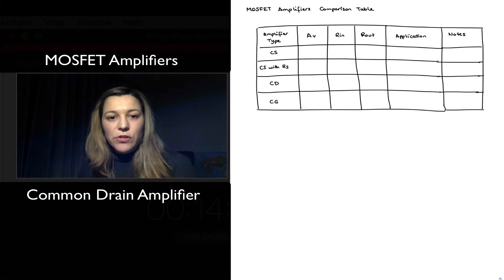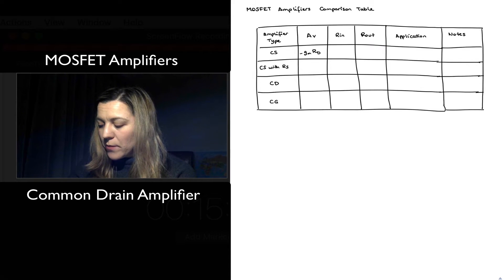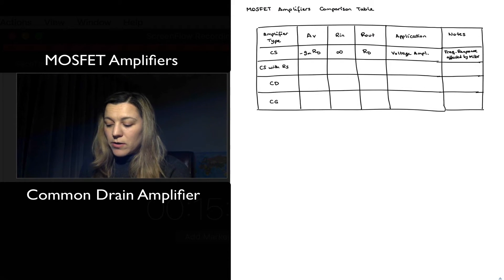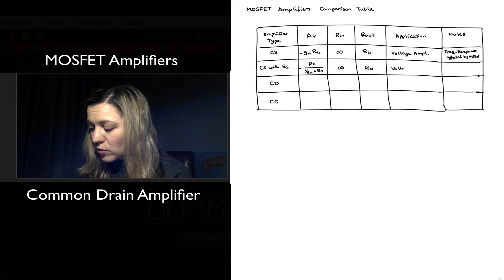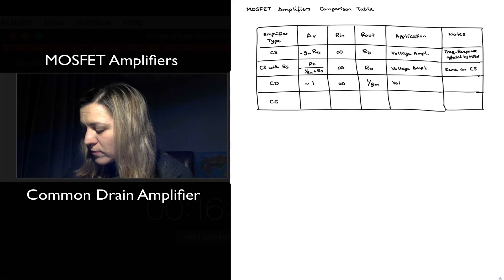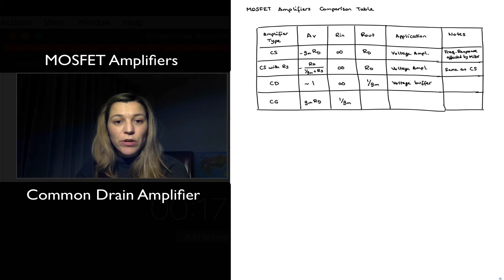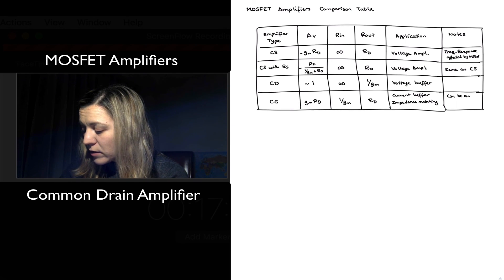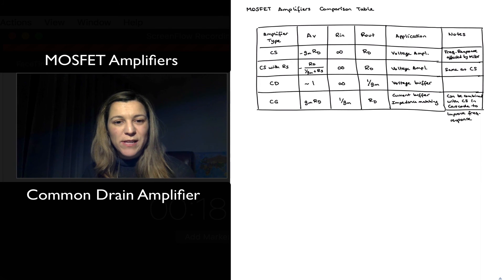MOSFET Amplifier Comparison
Overview of the characteristics of the different types of MOSFET amplifiers.